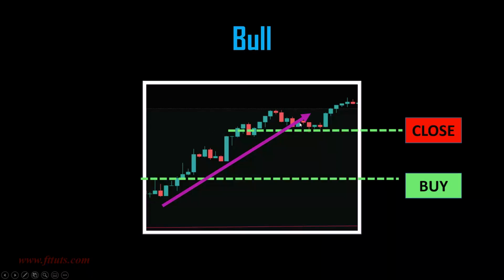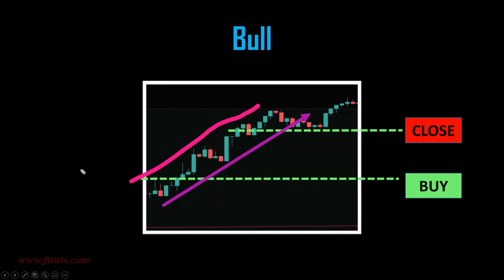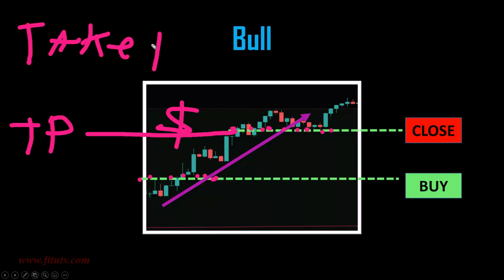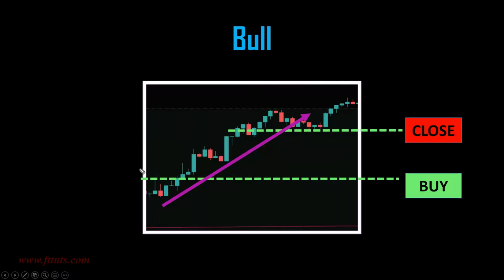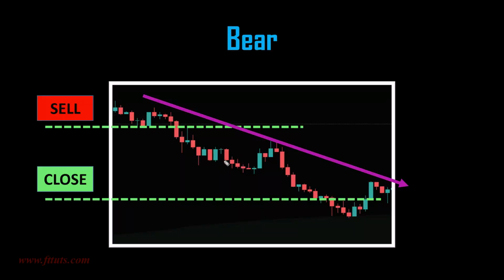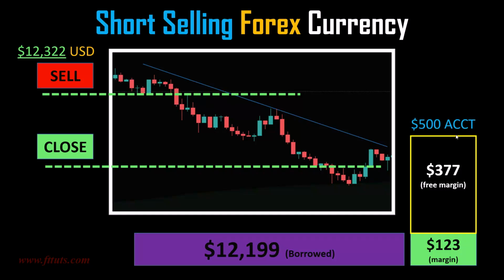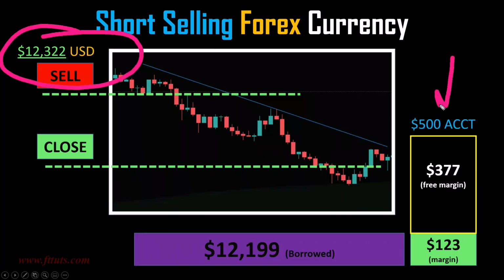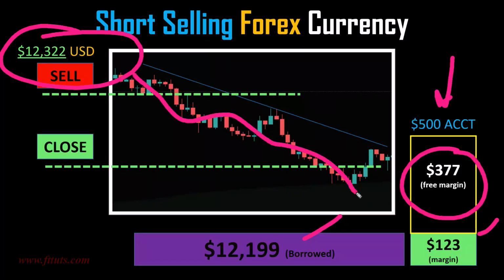8 Bull, Bears & Shorting